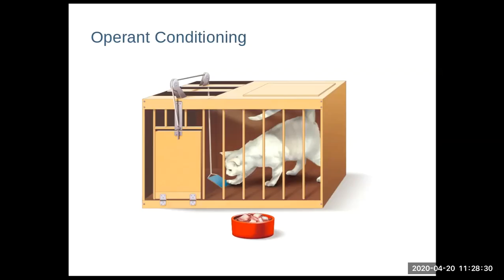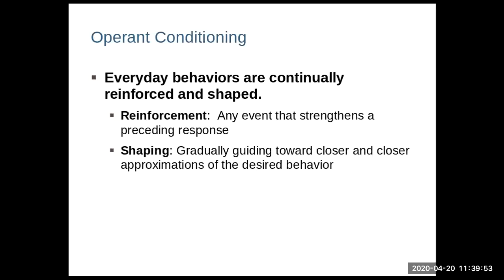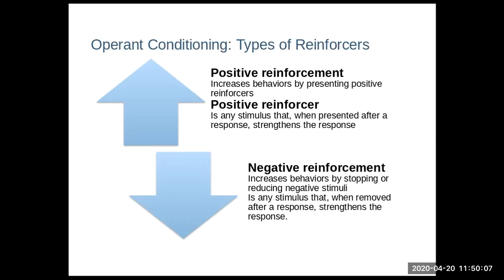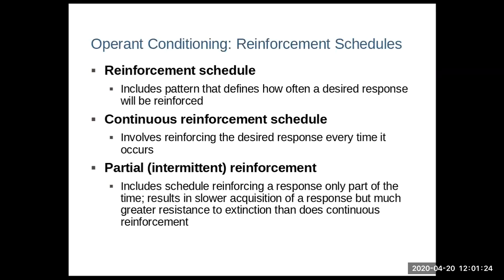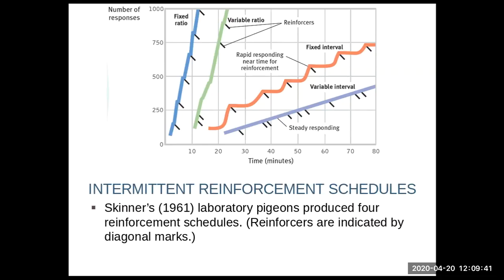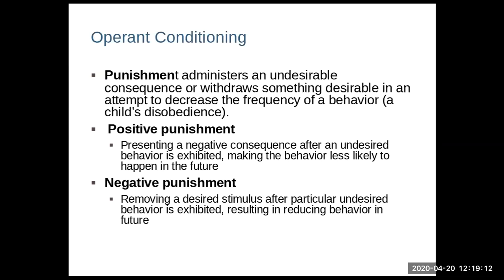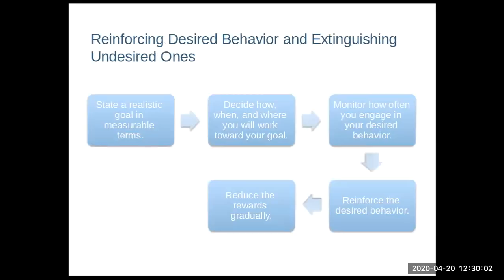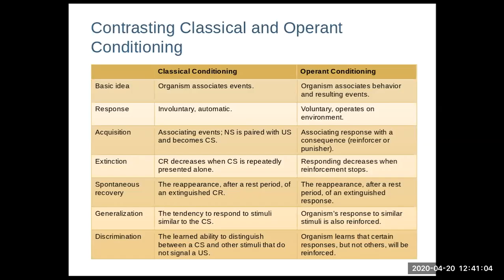Intro Psych Chapter 7 lecture - Opeant Conditioning